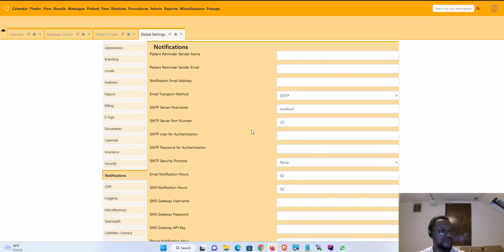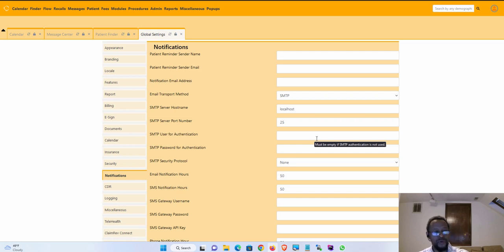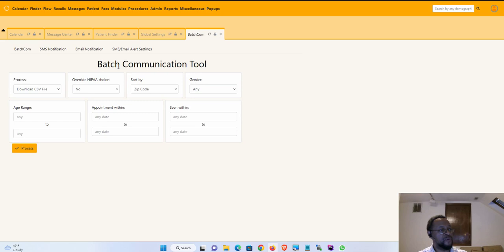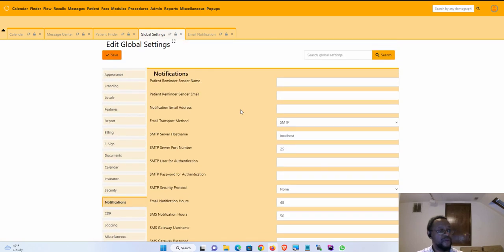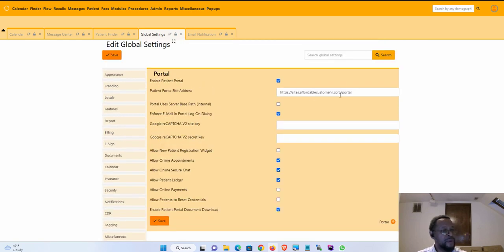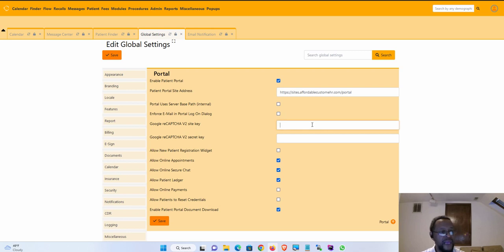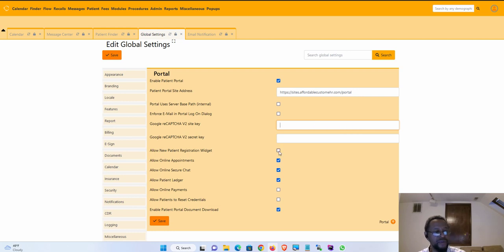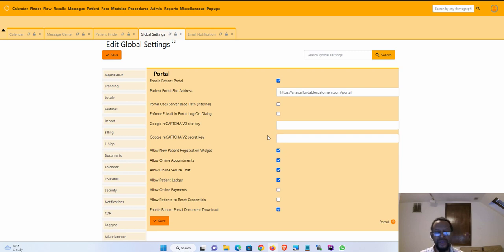Troubleshooting patient portal registration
If you are having issues with the patient portal registration process. Please check these configuration areas first. They can save you a lot of time. The Google SMTP won't work because Google rules have changed and require and OAuth 2.0 connection just password access is no longer supported by Google.